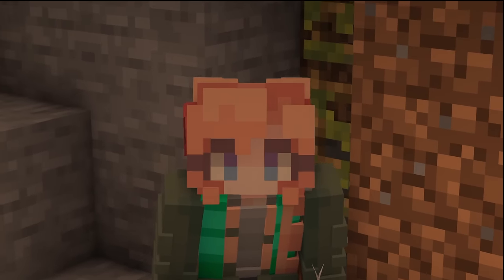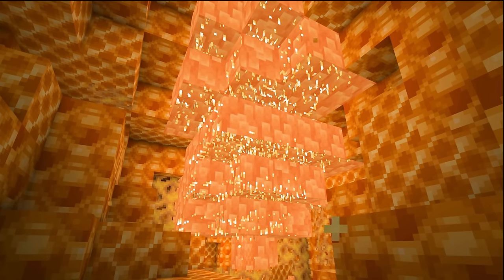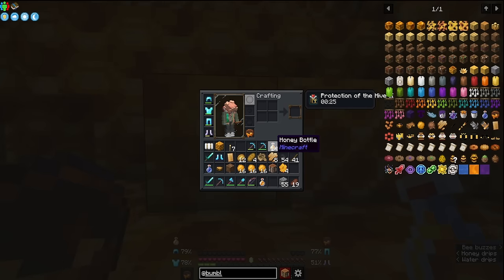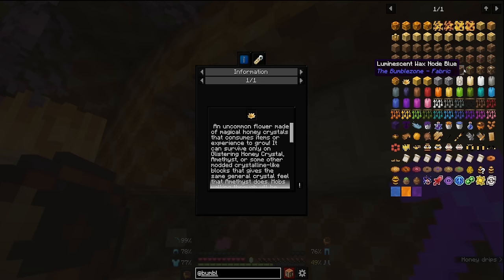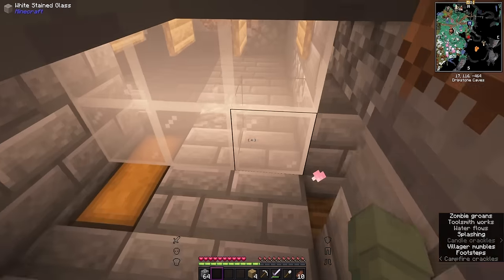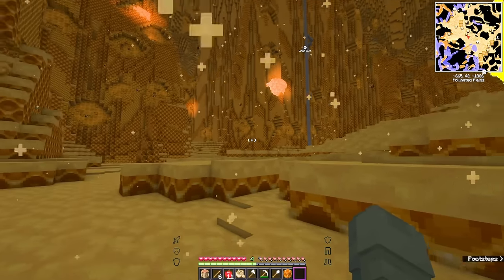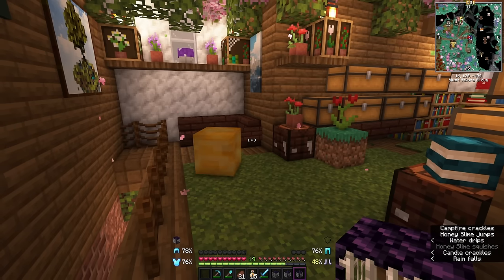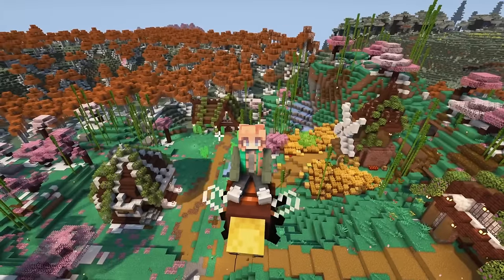Longplay Adventure with Commentary | Bumblezone Exploration | Better Minecraft 1.20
🐝 Today we go adventuring into a new modded dimension! The Bumblezone! A dimension full of bees, honey and all the honey blocks. We even find a new rideable pet to bring back to the overworld 👀
*Note*
If you have Trypophobia - You may want to skip this video due to all the honeycomb blocks the bees live in*
(def: Aversion or phobia to objects that have repetitive patterns or clusters of small holes (i.e.honeycombs).

World Info:
Better Minecraft Version: Fabric 1.20.1
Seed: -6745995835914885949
Base Cords:  20 , 124, -498

- You can also support my channel & content by becoming a channel member by clicking the JOIN button or heading over As aa member, you'll gain perks like emoji's in the chat, a shout out when you become a member, a special emote next to your name in the comments + live streams, and more... Becoming a member is never expected but always appreciated✨

Want to further support?
✨ I'm partnered with Liquid IV - A product that helps you stay hydrated more effectively & since Im terrible at drinking water - I use it often to avoid those dehydration headaches 😅